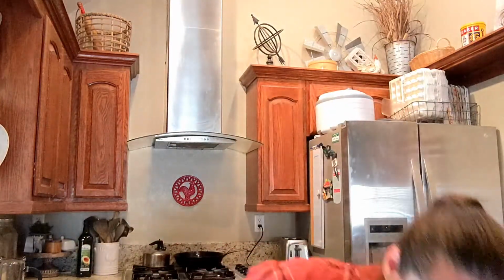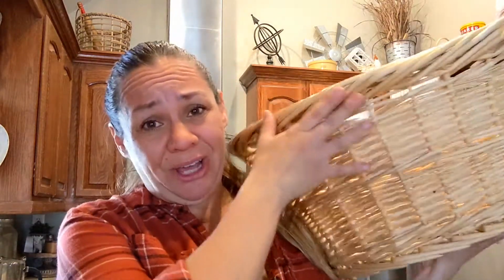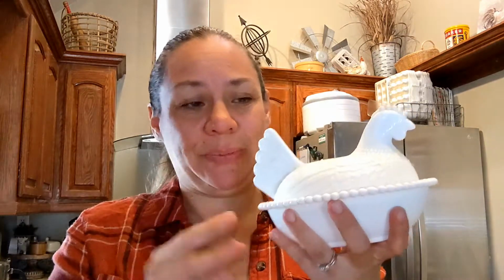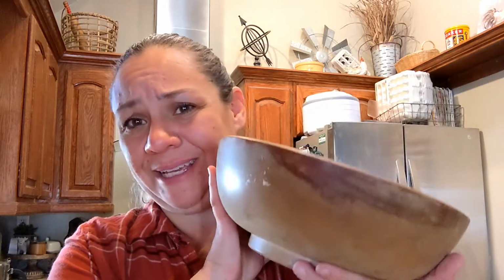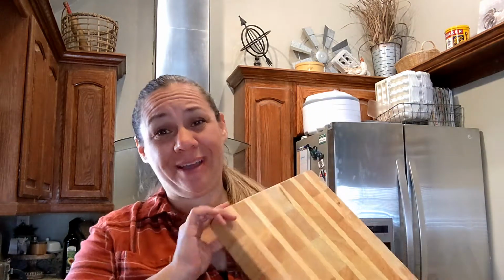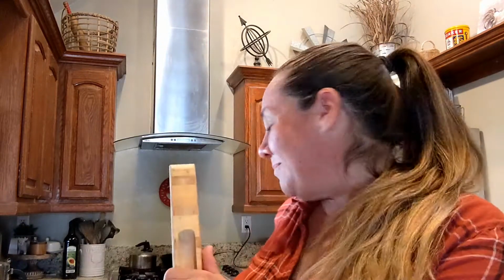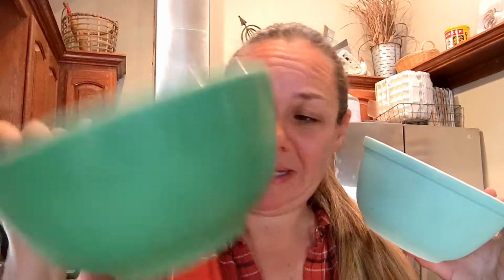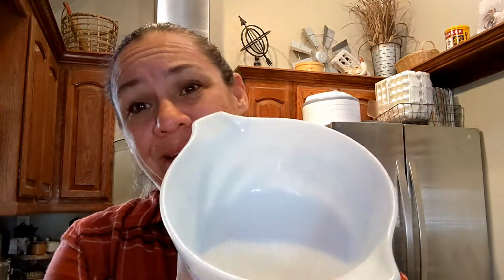Creating a functional Farmhouse with Thrift Store Finds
Creating a Functional Farm House, and doing something good for the world by recycling is what Im all about. Heres a few things I look for at thrift stores that not only look pretty, but are functional and are used daily here on the farm.